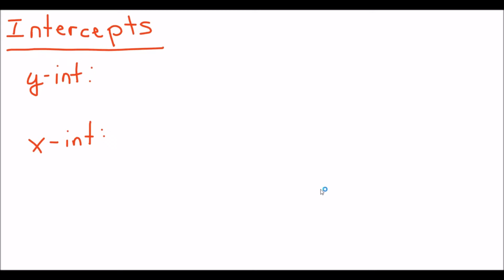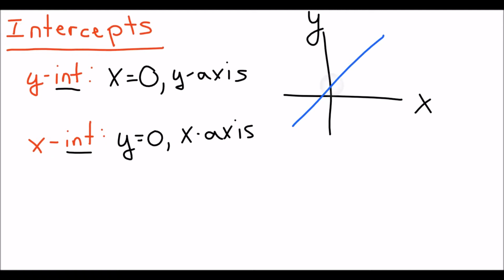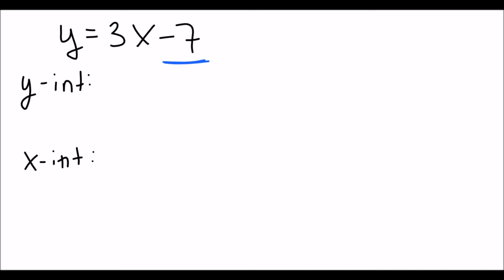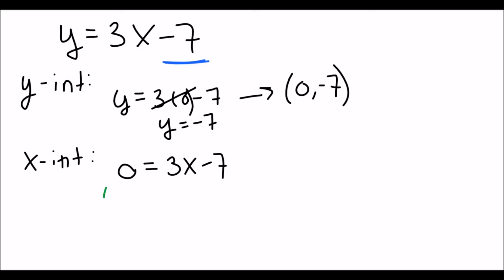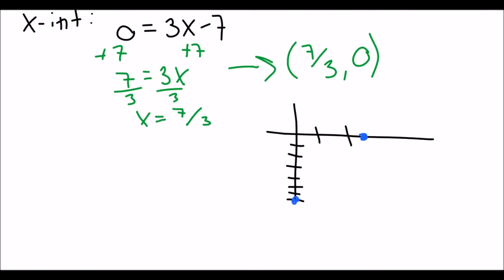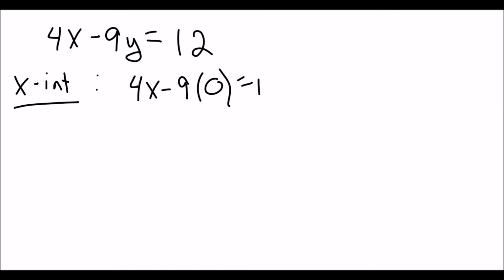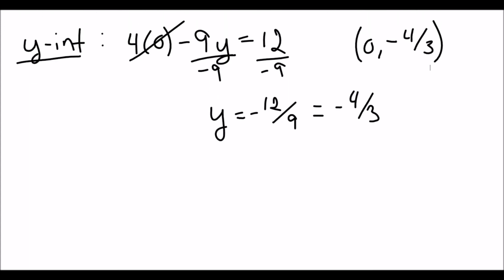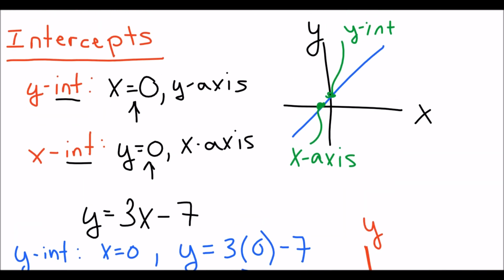Intercepts of a line explained and examples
Explanation of the x and y intercepts of a line as well as how to find them.